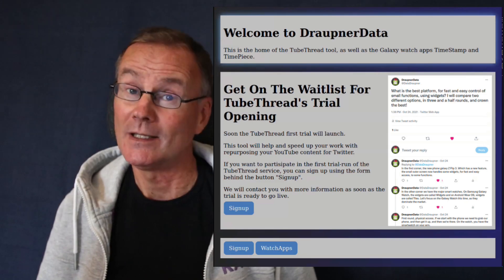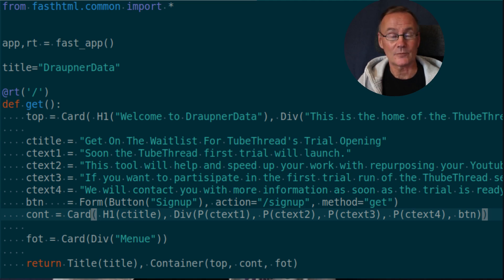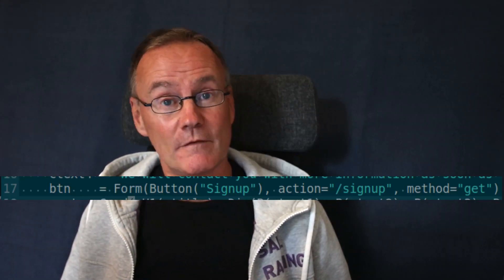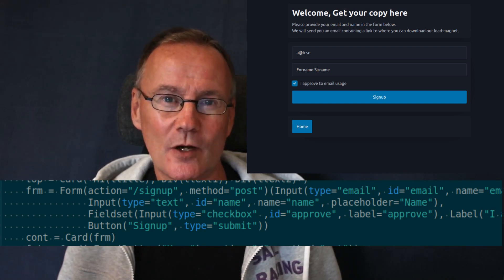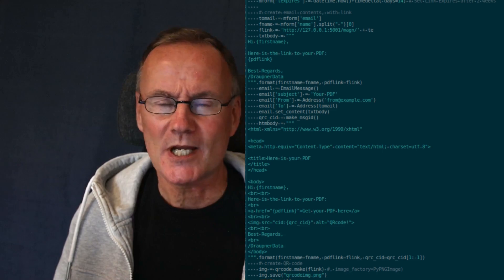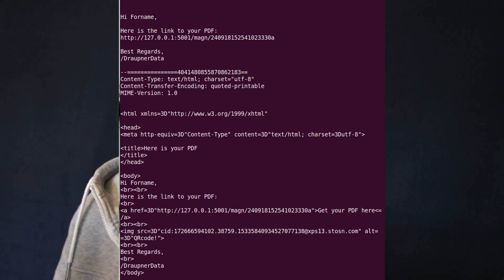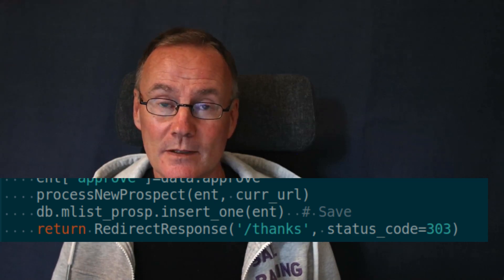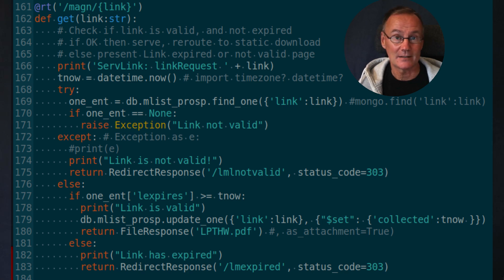Get Ahead FAST with MPA and fastHTML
Let’s write an HTML based Multi Page Application using FastHTML. Learn the basics about FastHTML, be effective, fast and efficient!

What are we using from the FastHTML lib to do this application? What will the code look like? What are the differences compared to the same application built in Django?
Which framework is better?

Links:
GitHub:

A take on HTMX Styling:
How to style HTMX apps with CSS

00:00 HTML MPA
01:10 What is the App
01:50 Pages&Routing
04:20 Content&Forms
07:40 Email Verification
09:50 Database Integration
13:10 Comparison
16:20 The Future